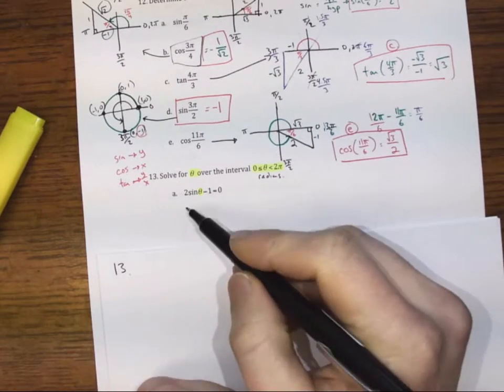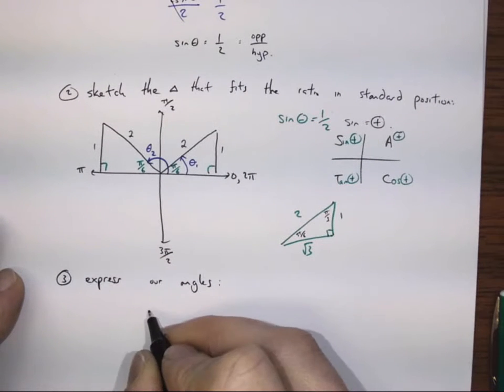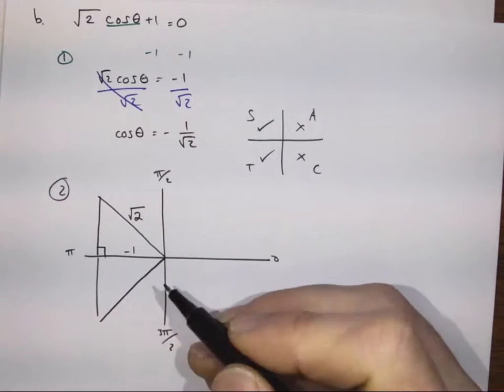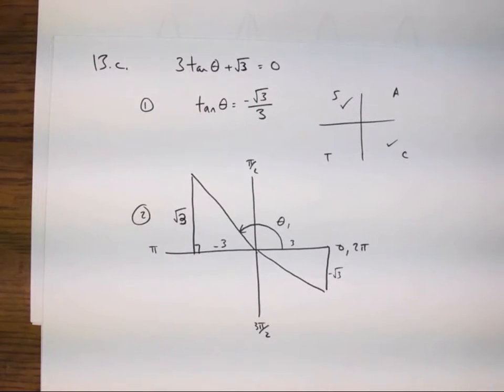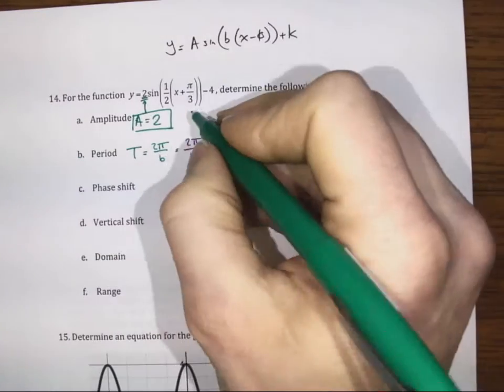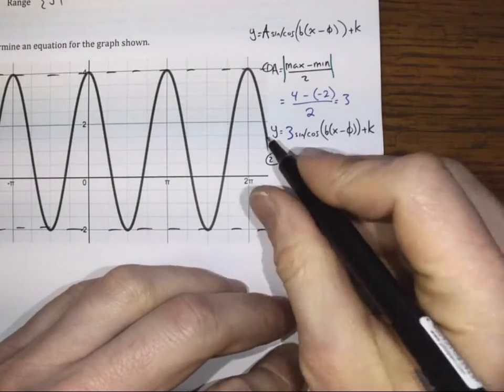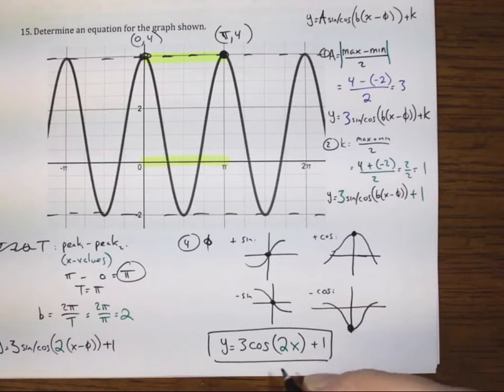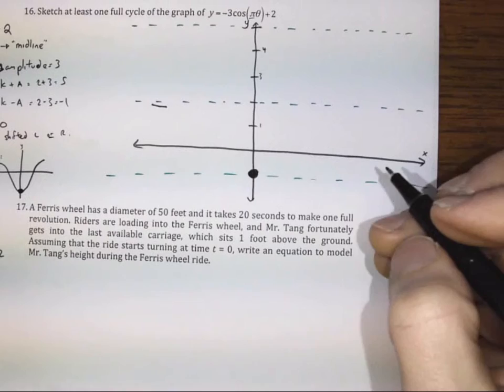Final Exam Review Solutions (q12 - q16)